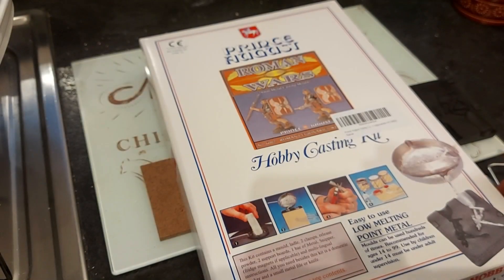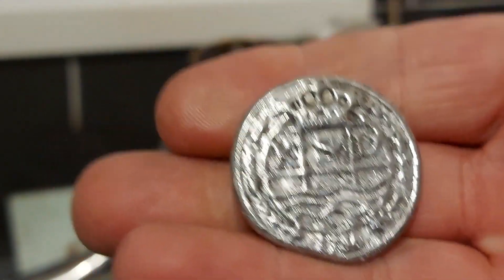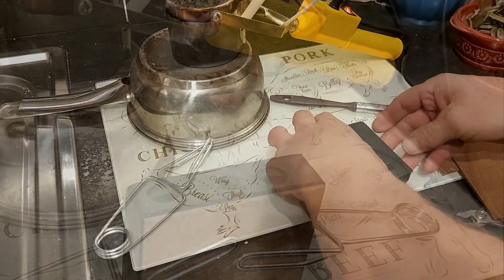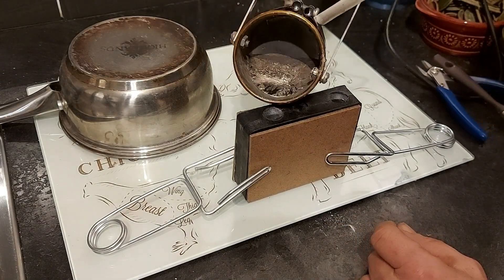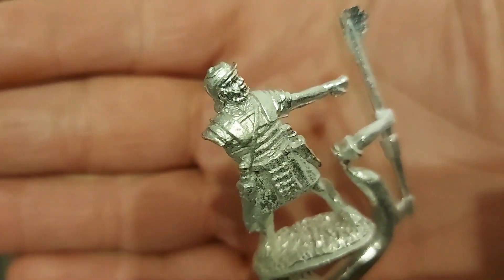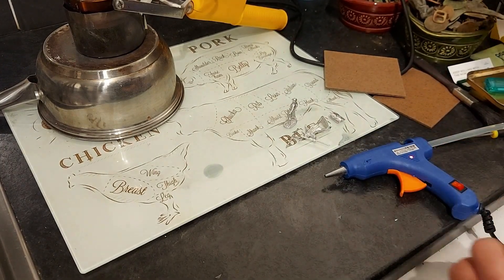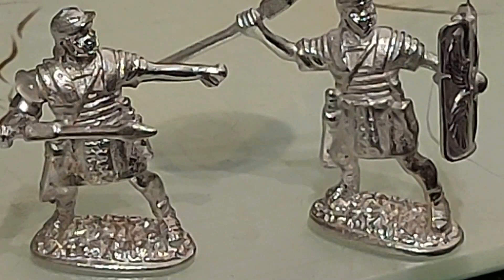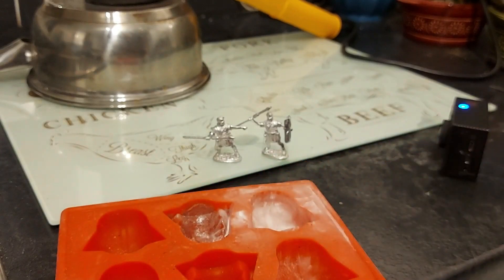METAL DETECTING UK CASTING PEWTER & GAW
ROMAN 'CASTING PEWTER THIS IS THE PRINCE AUGUST ROMAN WARS MOLD
PLEASE WATCH THE ENTIRE VIDEO AND COMMENT FOR A CHANCE TO WIN THESE FIGURES
I NEED 20+ COMMENTS TOO GIVE THIS AWAY
GAW WORD IS AT THE END OF THE VIDEO
GOOD LUCK
ENTRY IS WORLDWIDE